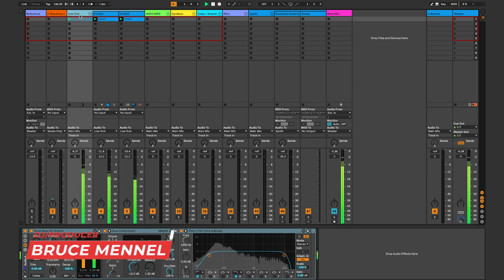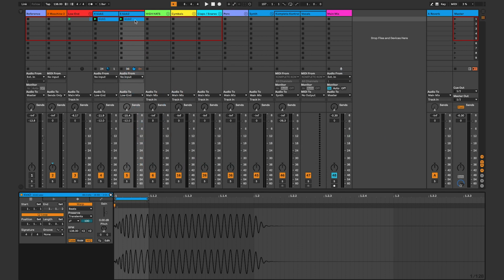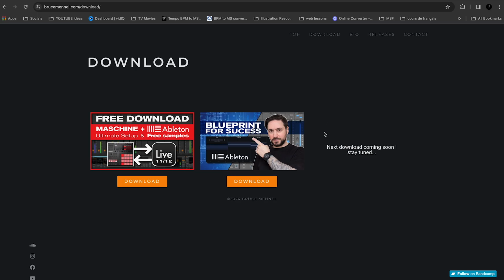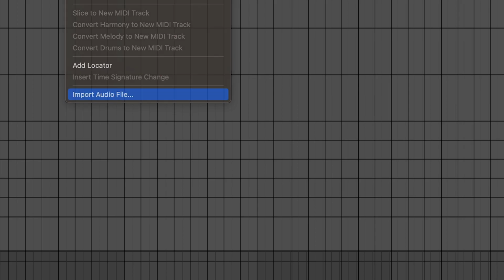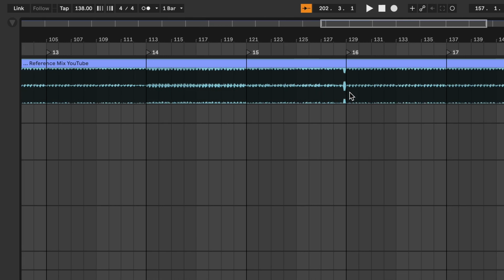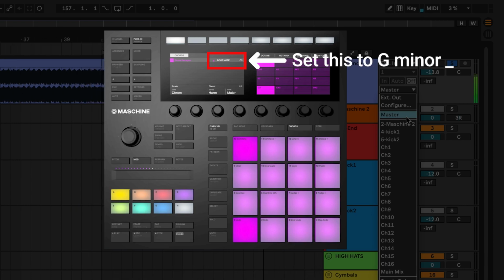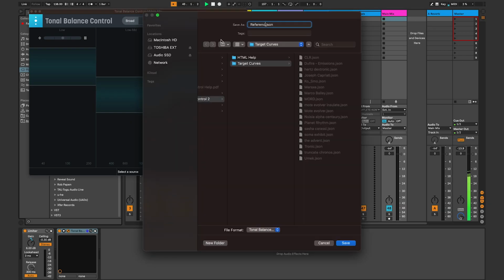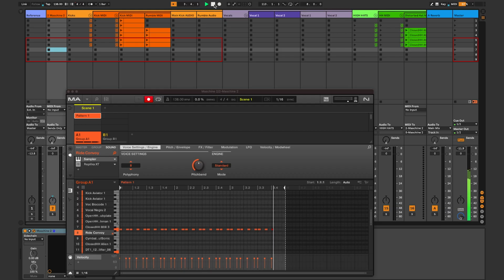Failproof Blueprint: Create Techno in Ableton with iZotope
Discover the ultimate blue-print for creating techno music in Ableton! Never Fail with iZotope Tonal Balance Control and a reference track!
This tutorial will show you step-by-step how to use Ableton, Maschine, and Izotope's Tonal Balance Control 2 to create banging techno tracks. Plus, we'll even throw in 2 free kick samples to get you started! Don't miss out on this must-see tutorial for electronic music producers.

Timestamps:
0:00 Intro
0:37 Ableton & Maschine MK3 Template
1:08 Step 1: The reference mix
1:58 Step2: How to use izotope tonal balance control 2